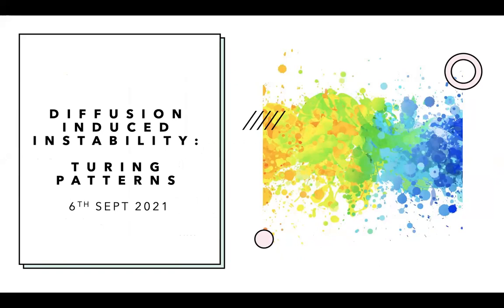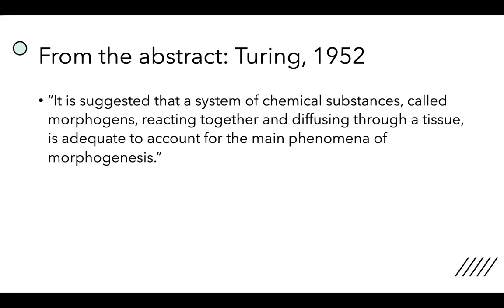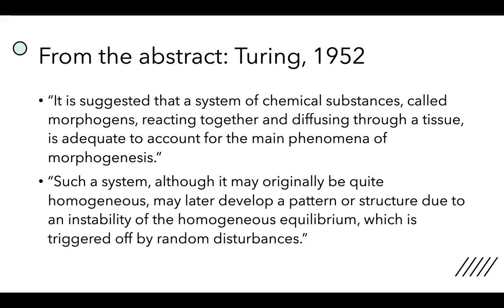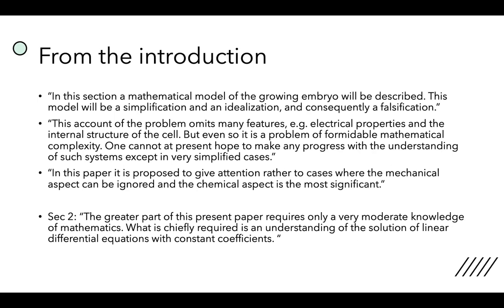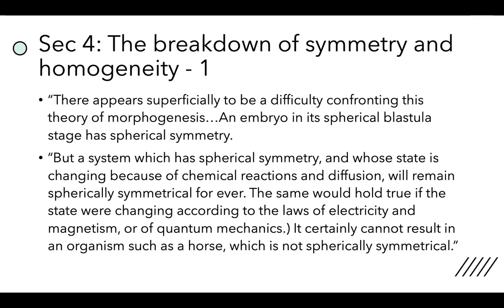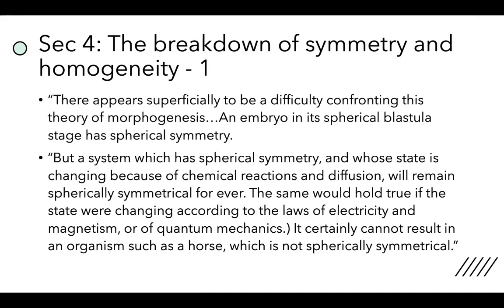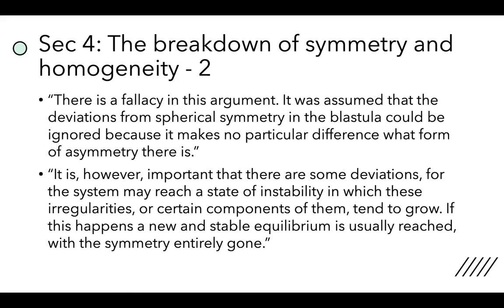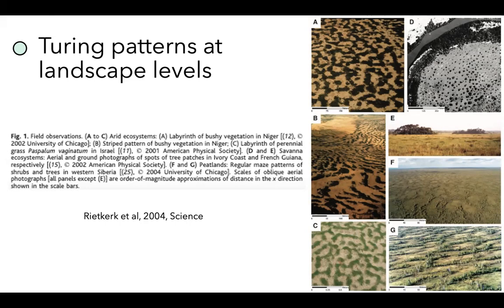EC 303: Class 8:Instability in reaction diffusion systems -2